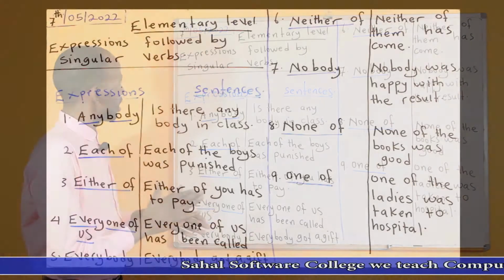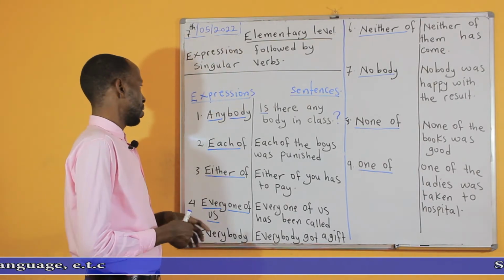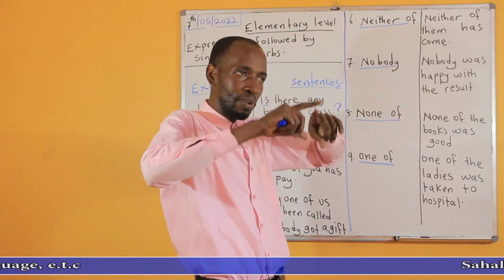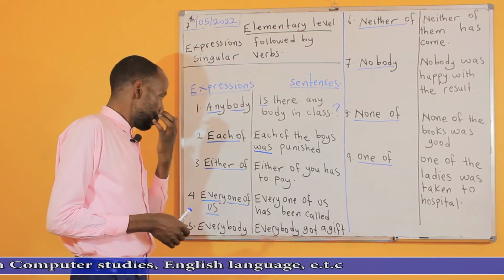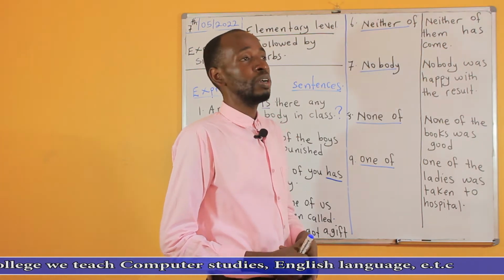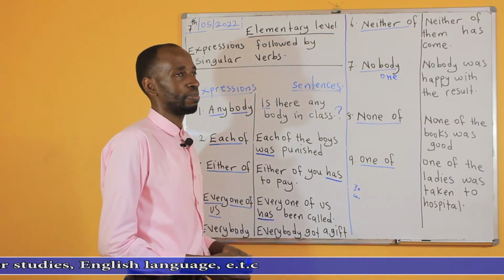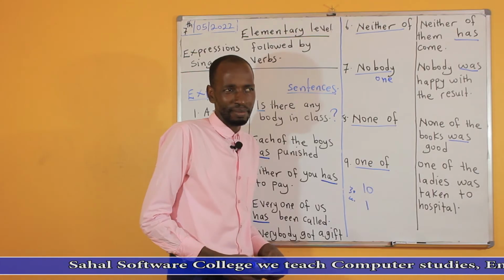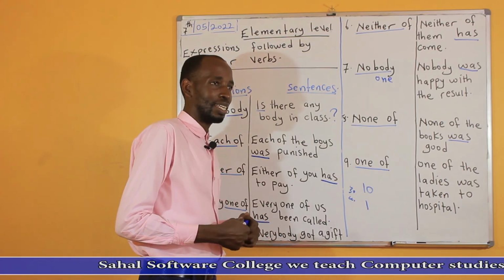| Halkan Ka Baro Luuqada Englishka Waliba Si Fudud | ENGLISH TO ENGLISH | Casharki 3aad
Telegram keena ku soo biir si aad xog badan u heshid.